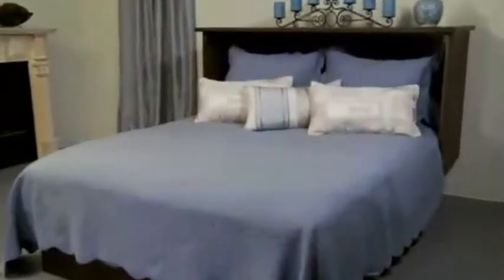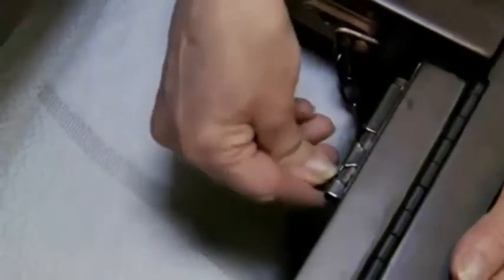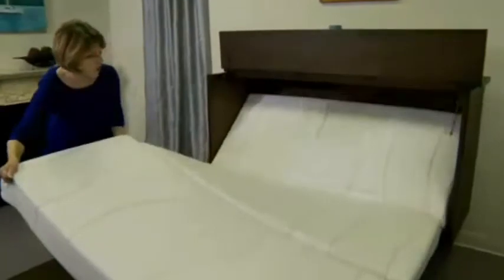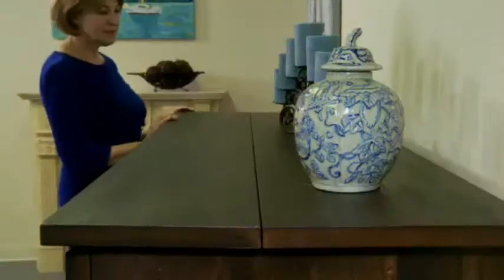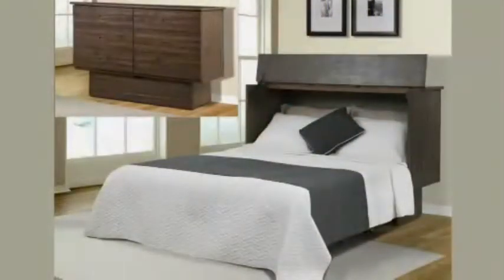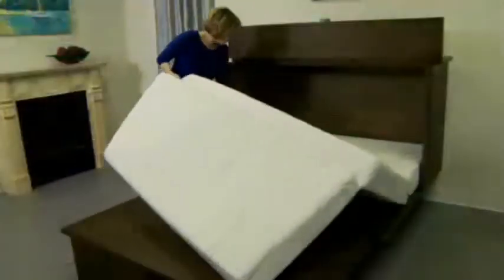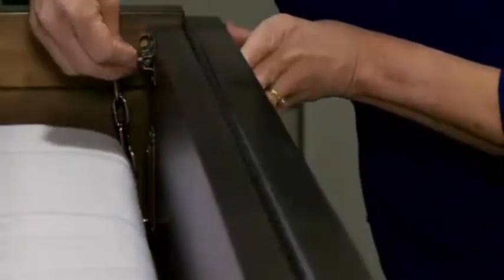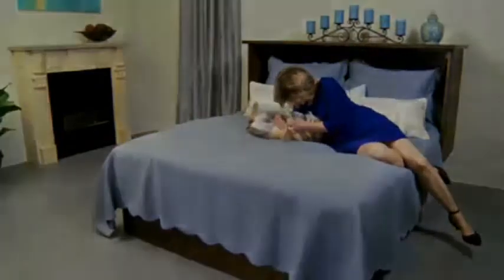Creden ZzZ Essex Style Queen Cabinet Bed in White by Arason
Turn you office, extra room or vacation home into a multi-use space with a Creden ZzZ Essex Style Queen Cabinet Bed in White by Arason.

A no installation solution to free up space with a stylish cabinet by day and queen size bed by night.